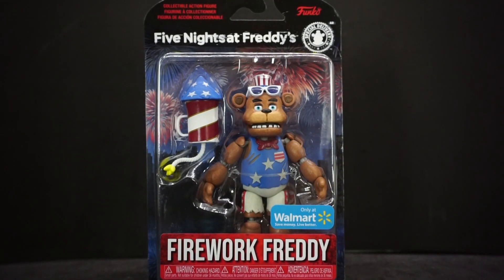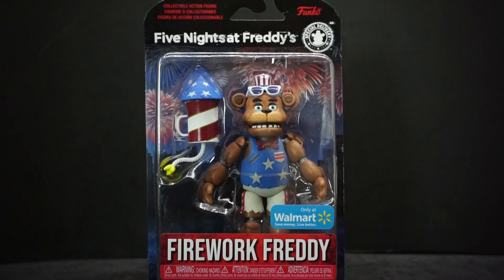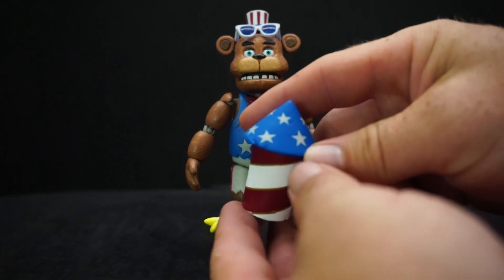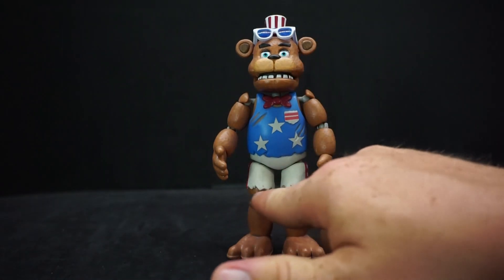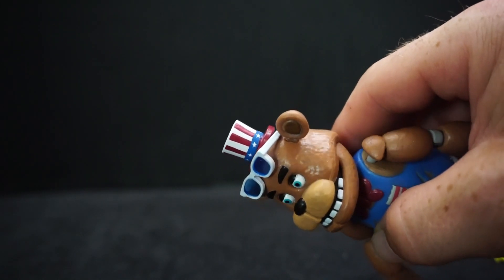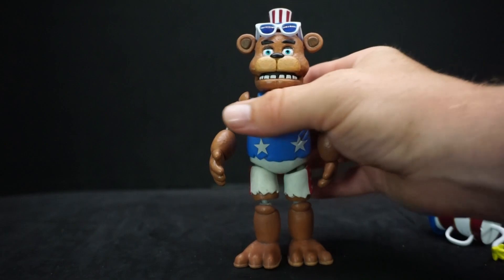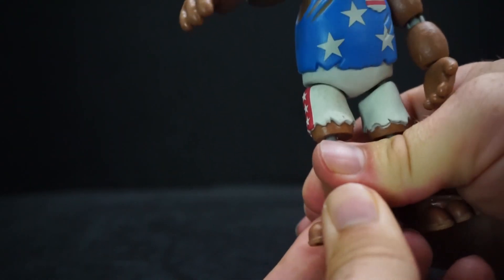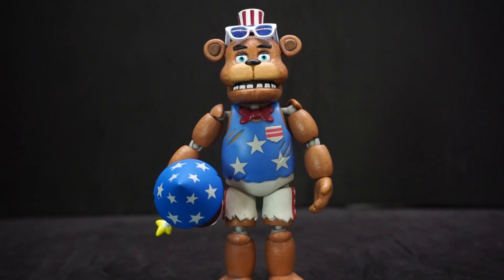Funko Five Nights at Freddy's Special Delivery AR Firework Freddy Review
Hey everyone! Hoping you all have a enjoyable 4th of July. And here is Firework Freddy having his own 4th of July celebration.